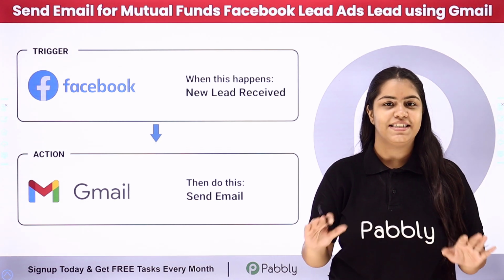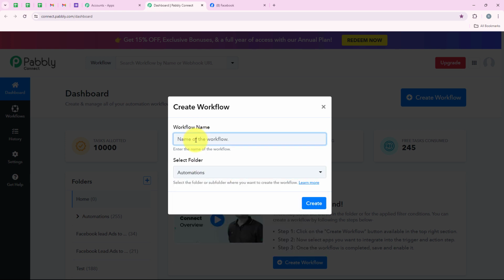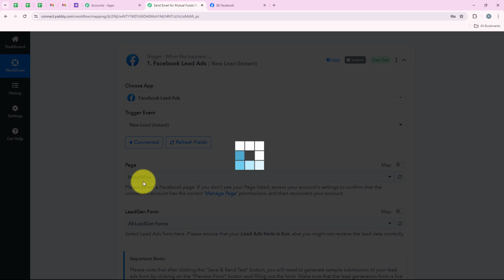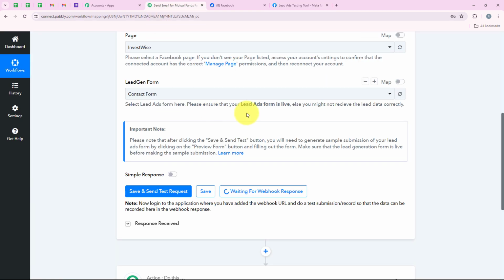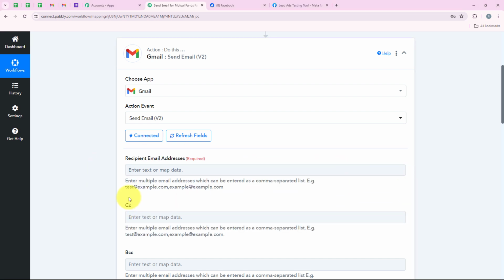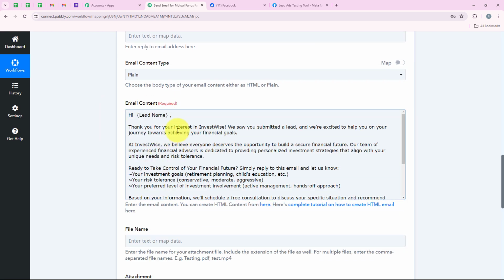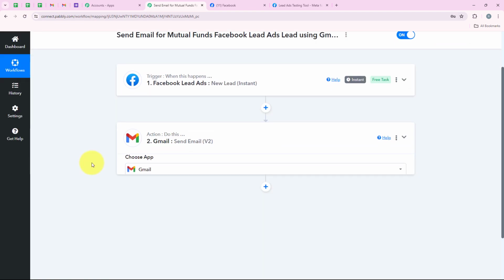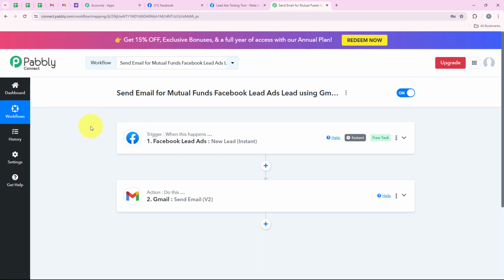How to Send Automated Email to Facebook Leads | Mutual Funds Lead's Email Marketing Automation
In this tutorial, we'll guide you through the process of sending automated emails to Facebook leads specifically for mutual funds using Pabbly Connect. By integrating Facebook Lead Ads with your email marketing tool, you can automate the process of sending tailored emails to new leads as soon as they sign up. Follow our step-by-step instructions to set up this integration efficiently, ensuring that every mutual funds lead from Facebook receives an automated email promptly.

1. Automation: Pabbly Connect offers automation capabilities that can help you automate mundane and repetitive tasks. This allows you to save time, money and resources.

2. Integration: Pabbly Connect provides a wide range of integrations so that you can connect different web services with each other. This helps you to create smarter workflow processes and make your business more efficient.

3. Security: Pabbly Connect takes security seriously and provides an industry-standard security system to protect your data and applications.

4. Scalability: Pabbly Connect is highly scalable and allows you to easily add new applications and services to your workflow.

 5. Cost-effective: Pabbly Connect is cost-effective and provides plans for different business sizes.